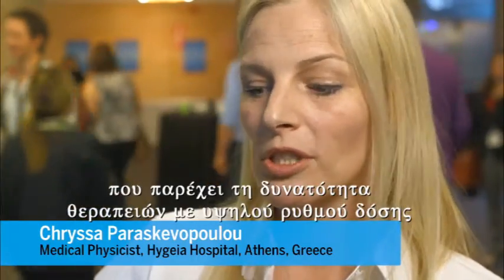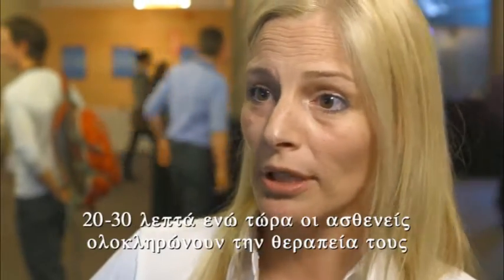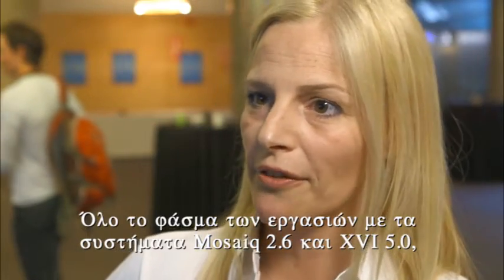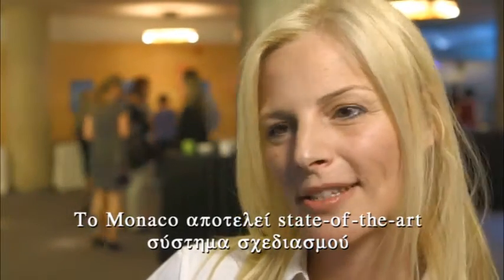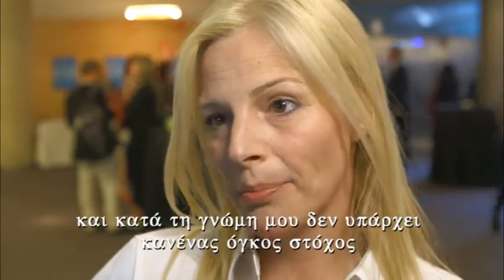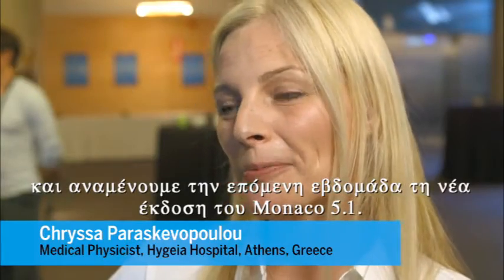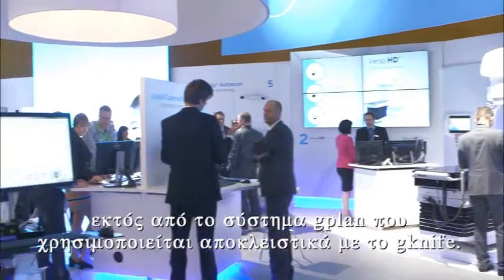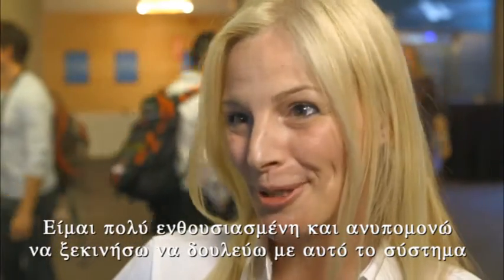Νέος υπερσύγχρονος γραμμικός επιταχυντής Versa HD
Το Κέντρο Ακτινοθεραπευτικής Ογκολογίας και το Τμήμα Ιατρικής Φυσικής του ΥΓΕΙΑ, αποτελούν Κέντρα αναφοράς και πιλοτικά Κέντρα ανάπτυξης και ελέγχου λογισμικών ακτινοθεραπείας, συγκαταλέγοντας το ΥΓΕΙΑ μεταξύ των πέντε νοσοκομείων της Ευρώπης που έχουν επιλεγεί ως πιλοτικά κέντρα.